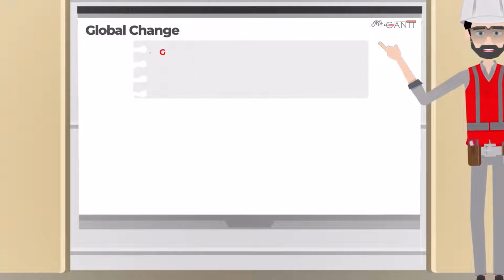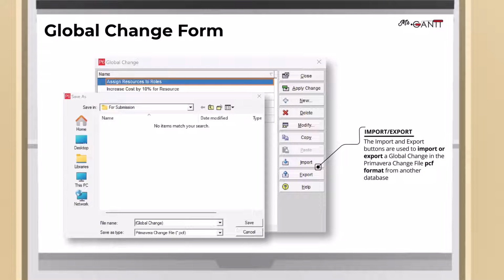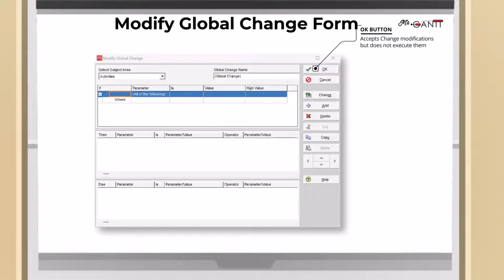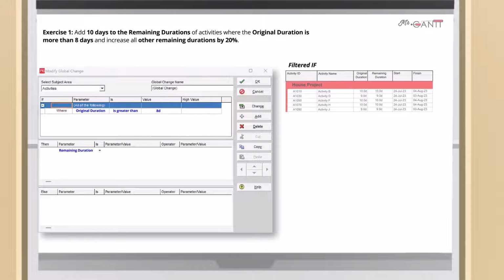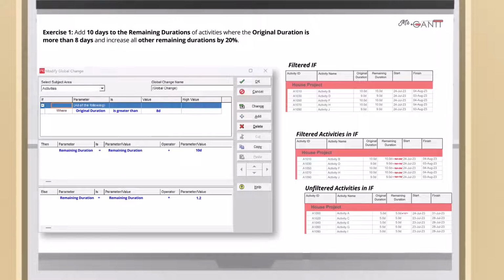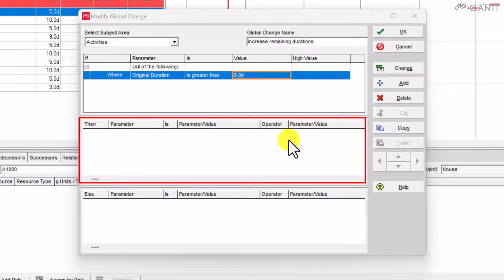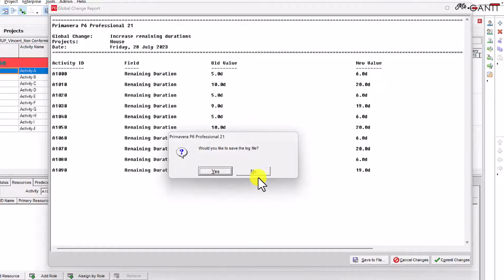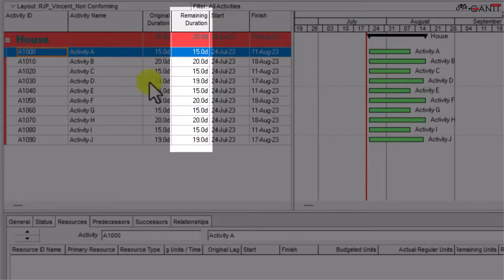Primavera Project Planner P6: Lesson 37 - Primavera Global Change in Depth Part 1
Student will learn how Global Change works in P6